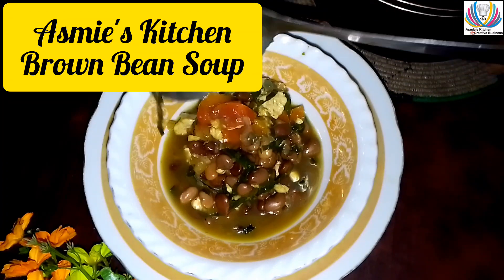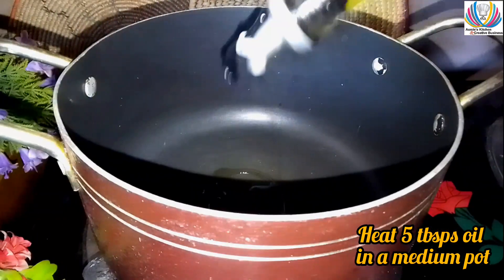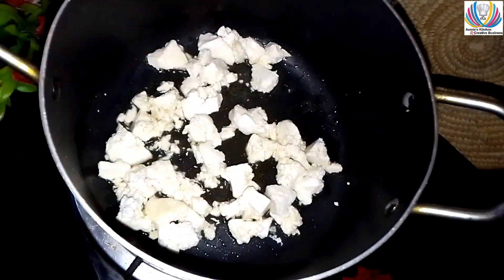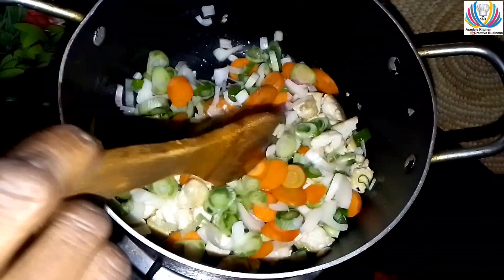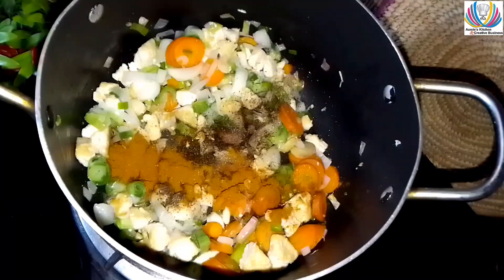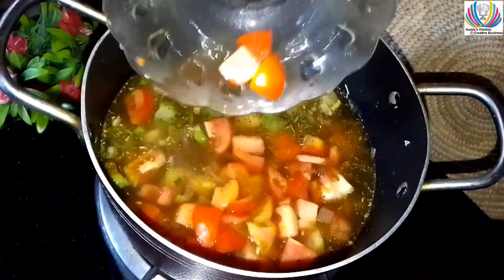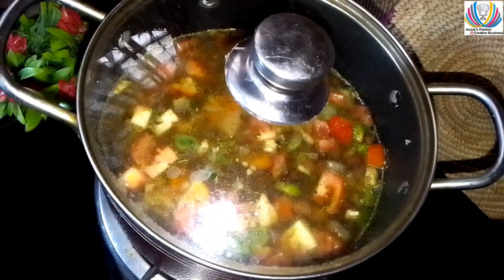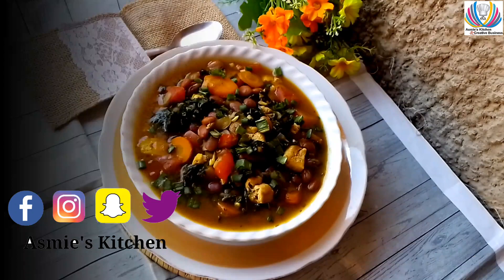Brown Bean Soup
Recipe @asmieskitchen.blogspot.com

Homemade Spices @asmieskitchen
Kaduna. Pickup and delivery available.

1. Curry powder
2. Mixed spices
3. Jollof Rice spice
4. Malaysian Curry powder
5. Baharat/7 Spice Mix
6. Ground ginger
7. Garlic powder
9. Ground pepper